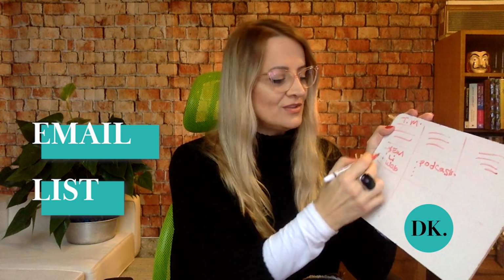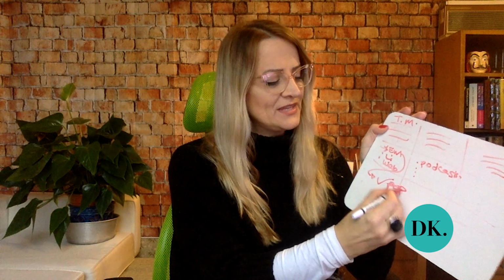Digital Marketing for Beginners | Dylan Kohlstadt